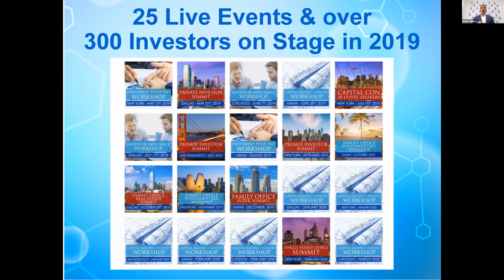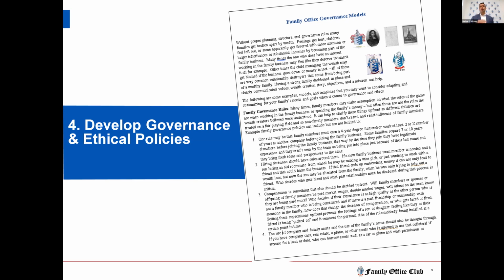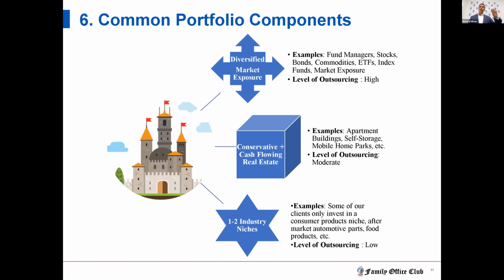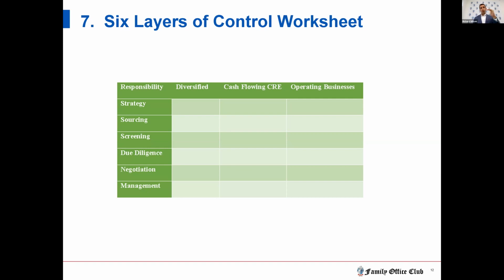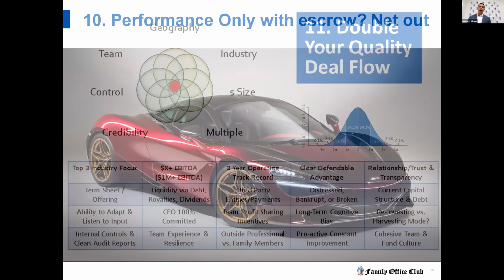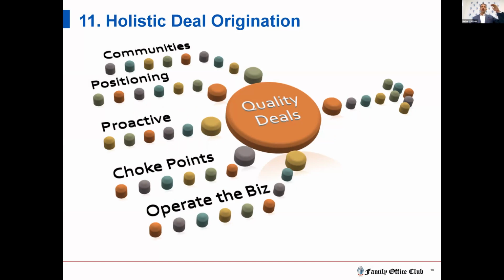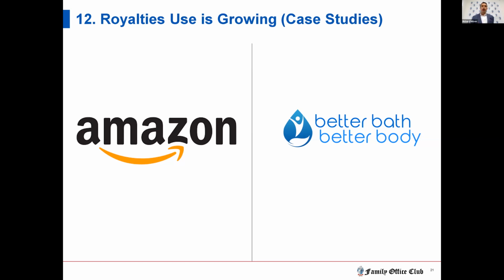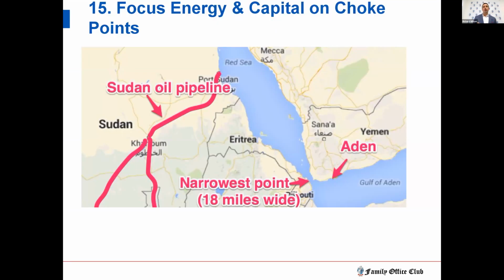Private Investor Advantage Webinar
Great. Alright. We go ahead and get started. So thank you for joining us here at the Webinar. The point of today is to go over 17 different strategies. They're going to help you if you're a private investor. This is going to be most helpful if you are investing in direct investments, if you've just inherited capital, just sold your business, if you run a single family office, if you work with private investors day to day as an estate planner, tax advisor, a wealth advisor of some type. It's going to be helpful if you're helping your father or your son in helping takeover a family office or run a family office. So we hope that by the end of this, you come away with over a dozen things that you hadn't thought enough about, you had never thought about or you know, you now need to take action on.

It's also going to be helpful to anyone who is looking to work with investors on the capital raising side. Maybe you're a Real Estate Developer or Advisor of some type that consults, on the capital raising process or investor relations, et cetera. So let's jump right into the content.

First off, I want to share that, everything we talked about here at the Family Office club obviously is meant to provide a general overview, a 10,000 foot view, best practices, models, et Cetera. That specific application of it in Singapore versus Seattle, Washington versus Toronto could be different. So obviously consult with a legal counsel or implementing something real fast without thinking through all the consequences, your legal structure, et cetera.

If you're not familiar with us already, the Family Office Club has been around for 12 years and over that time we've hosted 118 conferences. We've had over a thousand private investors on stage at our live conferences with about 40 of these live Webinars in the past.

And we are unique in that we have a platform where we have the number one most visited website, familyoffices.com, the most downloaded podcast called the Family Office Podcast. Thats the most creative name I know, but easy to find, if you want to follow us there and learn more about what we're up to.

And then while we provide resources for those on the investor relation side, we really only do the engagement of advisory work on the family office side of things through our Centimillionaire Advisors, LLC Division, and through Centimillionaire Advisors, we help set up single family offices and developed Direct Investment programs. So, and that's on us really many of you already know who we are and that's how you got onto this live Webinar or this live feed. And we've served clients at 15 million, 30 million net worth. We serve clients at $3 billion plus in network.

Most of our clients are at the 50 to a $100M level up to say 700 900 million in assets under management. Those types of clients need a lot of help. They need a lot of work, but oftentimes don't have a formalized family office in place yet and could do a lot to improve their processes database.

If you're following along visually via the zoom Webinar software, you can see this page. You said a couple of days. The event schedule is always on the homepage of family offices.com.

Alright. Let's jump right into the 17 strategies and insights and tools that we're going to provide to you on this recording here today.

Number one, is that many people get hung up on the fact they learn what a family office is. They hear that a family office is a more holistic and more complete, more full balance sheet solution for their wealth. They get really hung up on whether they need a single family office or a multifamily office. Or they think, well, we have our holdings, we have a CPA, maybe we kind of do already have a single family office.

This content was produced by the Family Office Club,to learn more about downloading our free book on ultra-wealthy investors and investing,to explore membership,or see when our next live events are please If you are interested in setting up a family office solution, or getting better direct investment deal flow through our Centimillionaire Advisors, LLC division please

Richard C. Wilson is the founder of the Family Office Club, the #1 largest community of registered ultra-wealthy families and family offices with 1,750+ registered investors and 20+ live events a year. To download a free book on the family office industry please and if you need help investing or setting up your family office please see our Centimillionaire Advisors, LLC